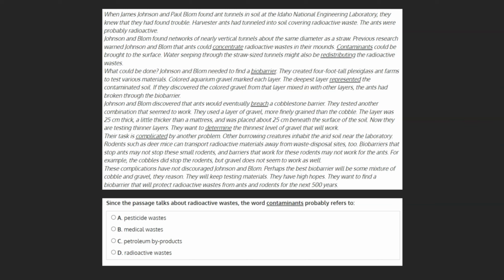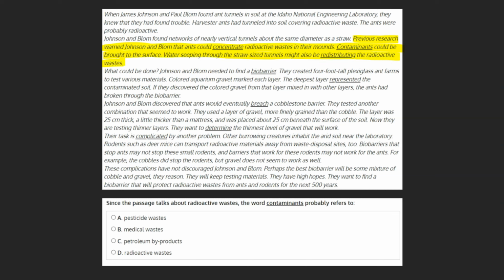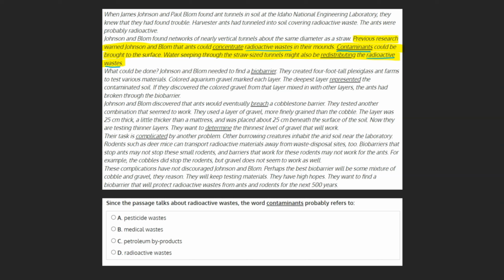EIAT Clues of Information Question 1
This video provides a solution to a 'Word Recognition Clues - Clues of Information' question, which is a part of the Reading Comprehension Tutorial by iPREP.